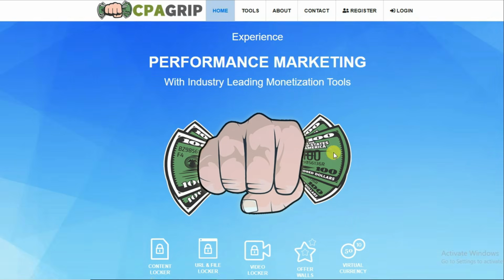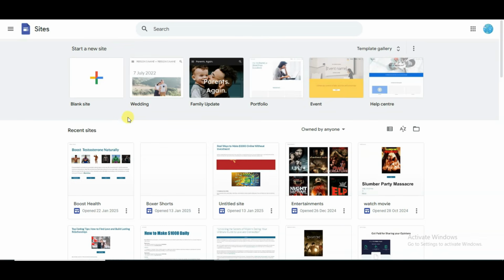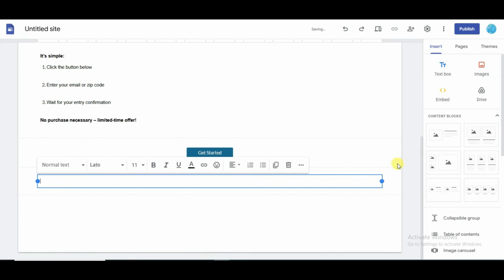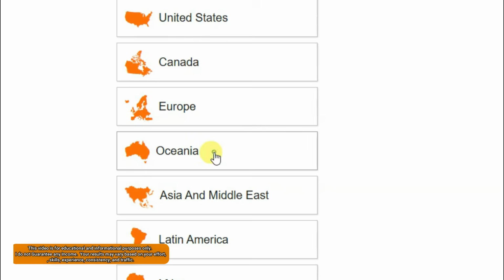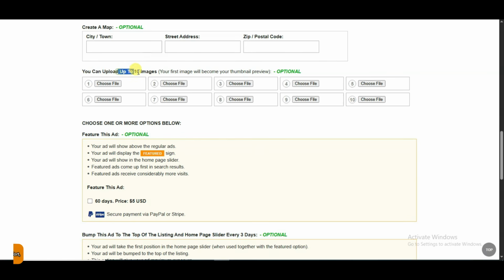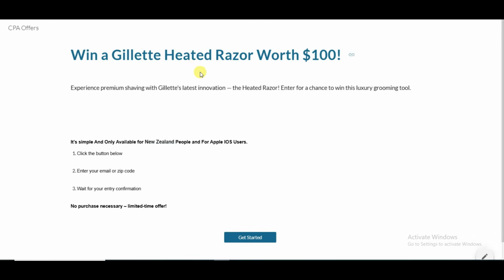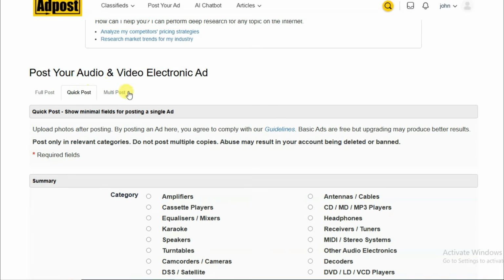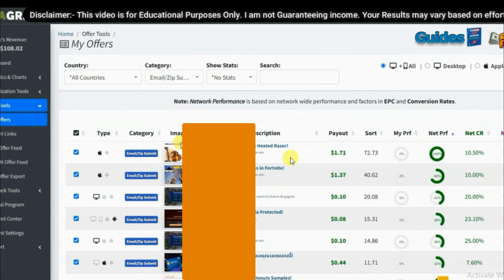cpagrip - How To Generate Conversions With CPA Marketing Platform (Guide)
Learn How To Generate Conversions with cpa marketing platform. Use cpagrip top performing offers on your google sites and use these traffic methods to Promote your page. It is step by step guide to generate conversions. You can use any top performing cpa offers to generate conversions.